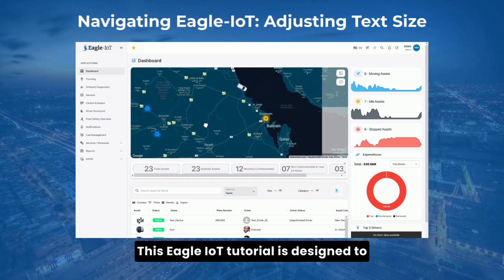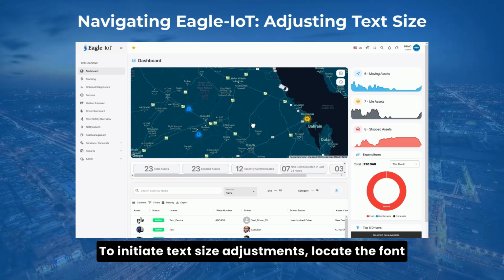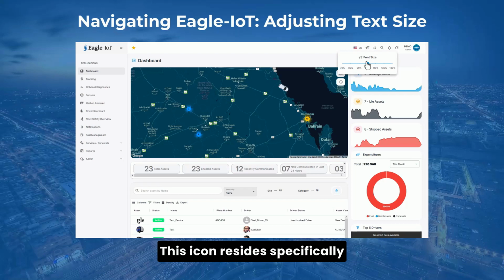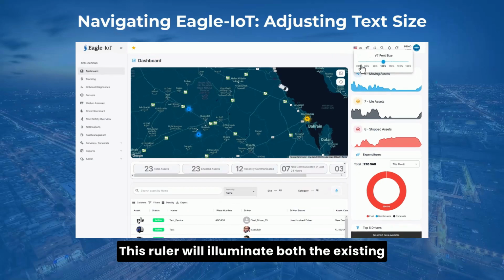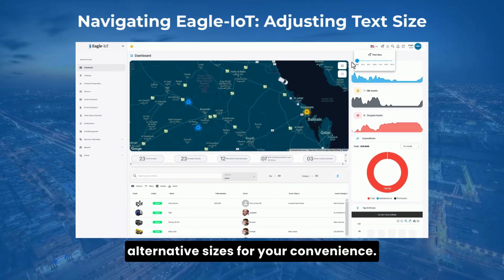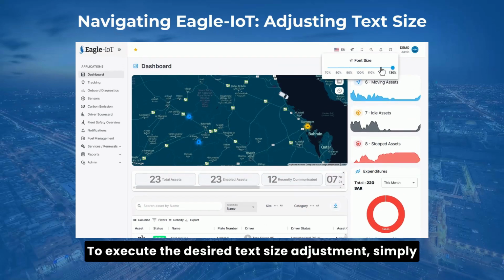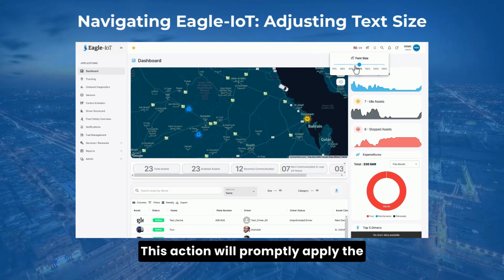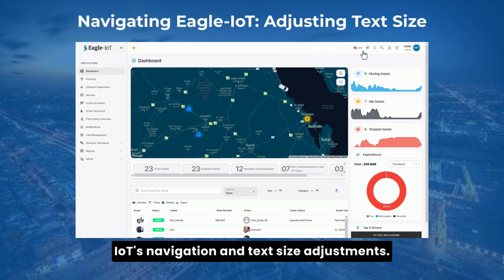How to Change Default Font Size Quickly in Fleet Management Software | Eagle-IoT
This quick tutorial shows you how to adjust text size for optimal readability! Discover the "Font Size" icon in the Tabs Navigation Bar and customize your view with a handy digital ruler. No more straining your eyes - find your perfect fit and elevate your Eagle-IoT experience. Watch now and see clearly!

In this video, you'll learn:

How to Customize Text Size on the Eagle-IoT Fleet Management Platform!

📖 Blog: Read Our Insights